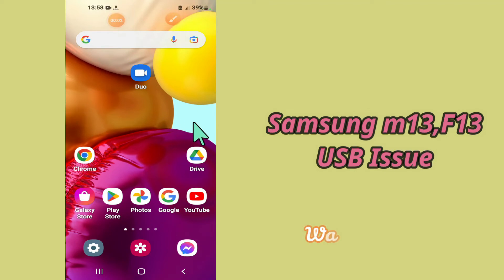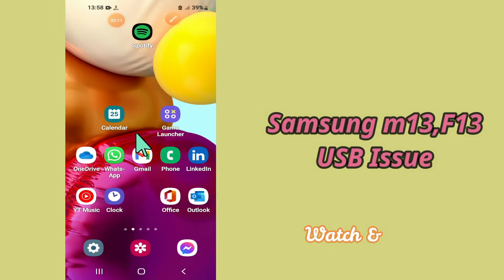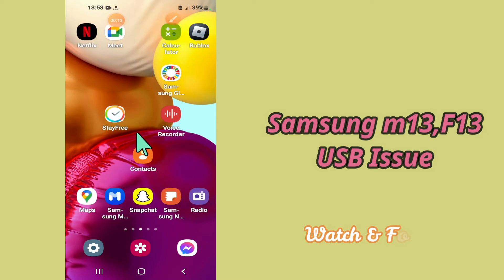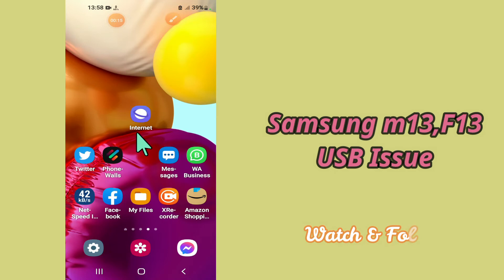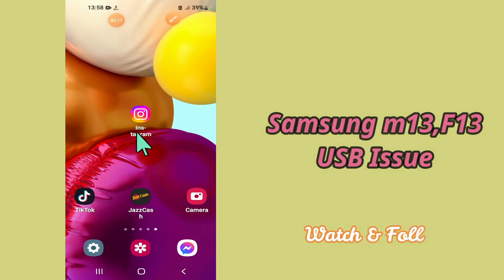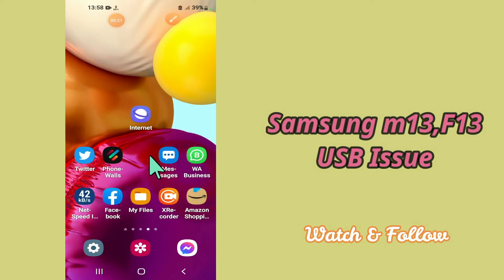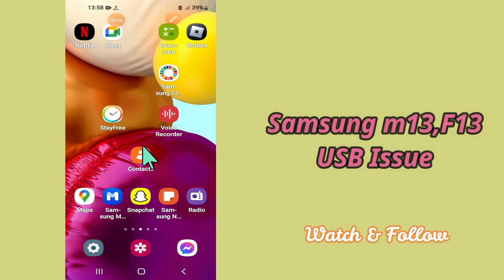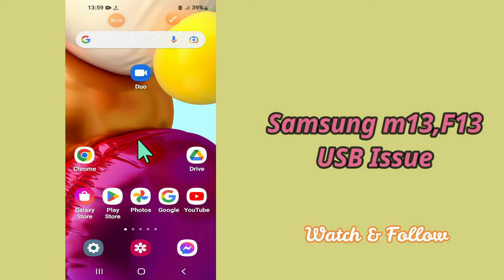Samsung m13,F13 USB Issue || USB Problem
Samsung m13,F13 USB Issue